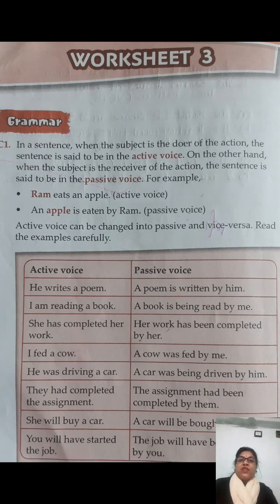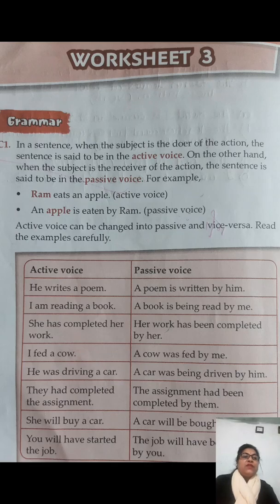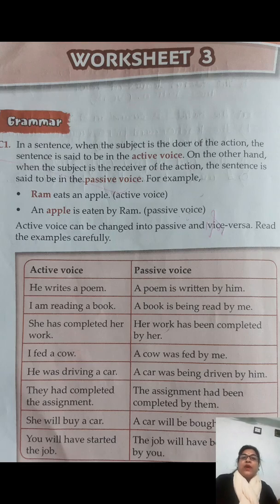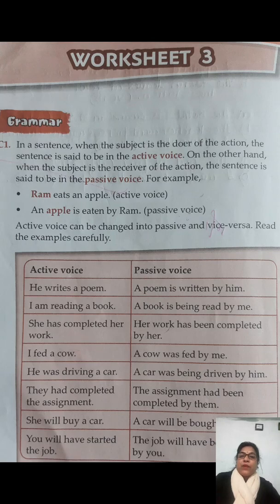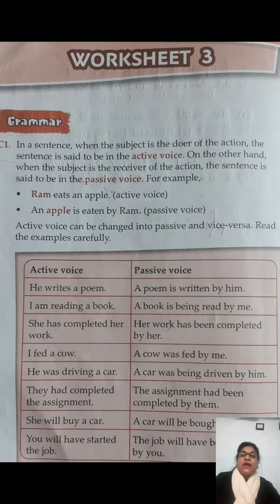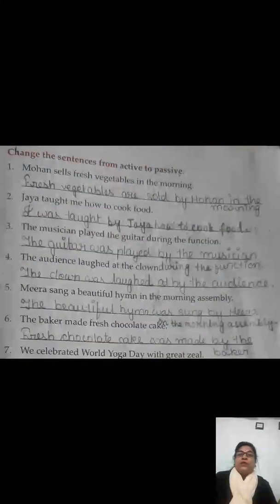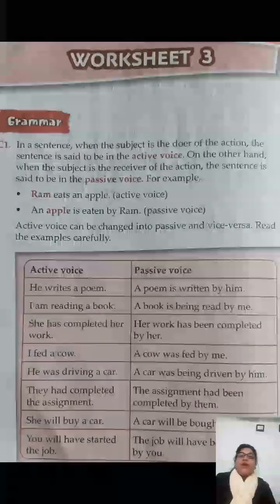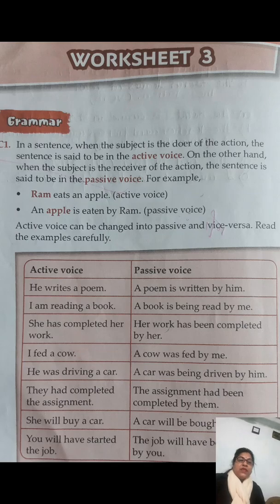Theme 6 Worksheet 3